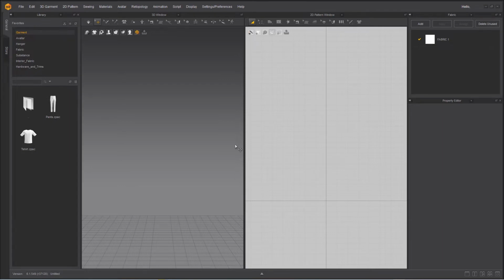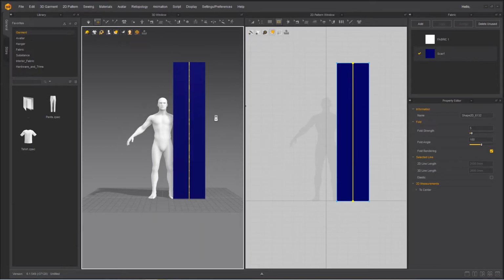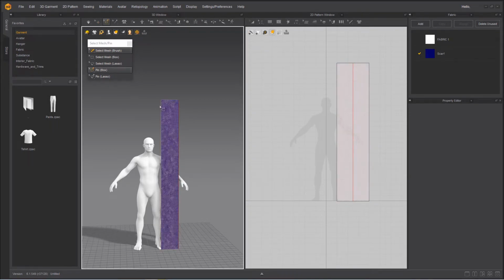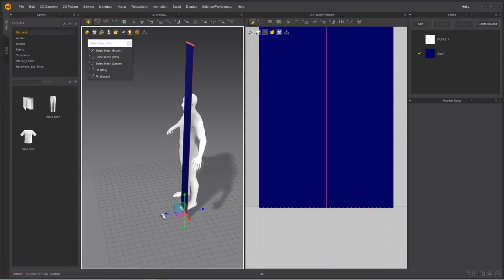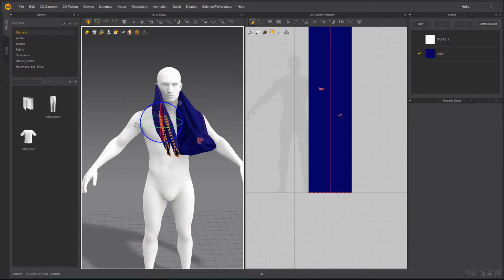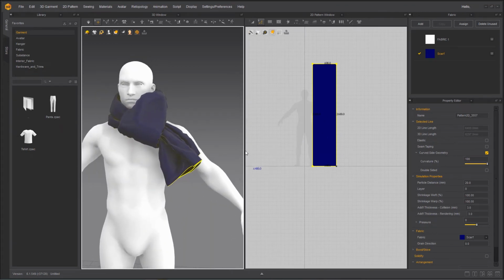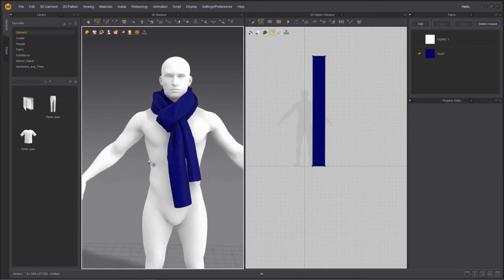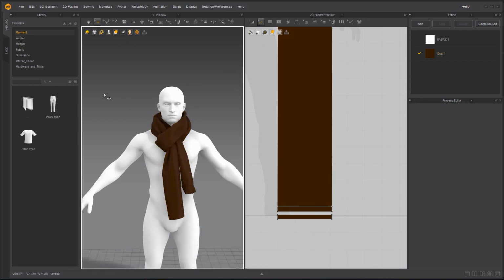Marvelous Designer: Making a Scarf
In this video, we'll create a men's winter scarf using easy simple steps. Again, it is another opportunity to discover some new tools and methods inside MD 11 while we repeat what we've already learned. Hope you enjoy this one as well.
Bookmarks:
00:00 Let's Get Started
01:50 2D Pattern Creation
05:10 Pin Tool
09:34 Posing the Fabric
17:50 Final Touches